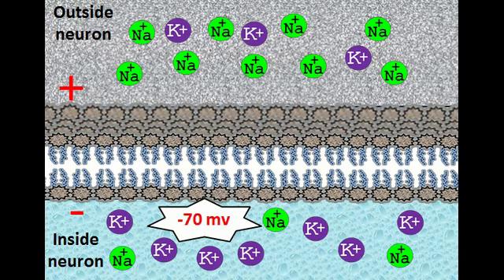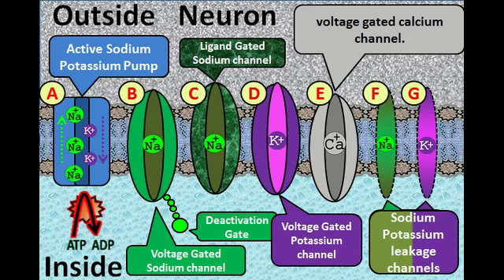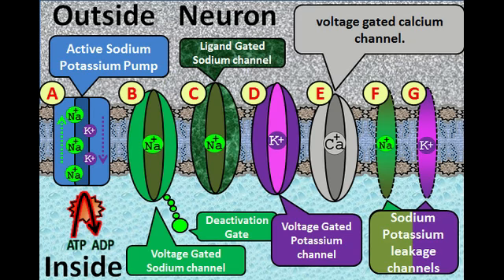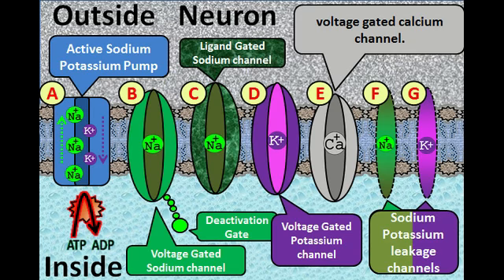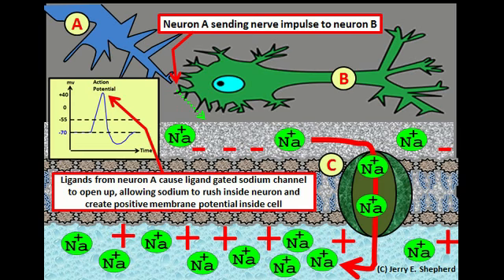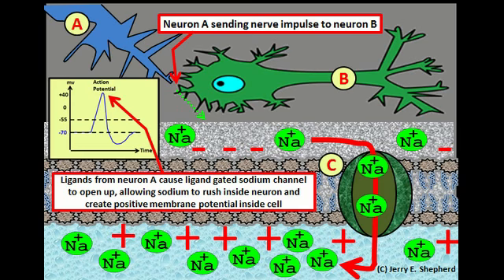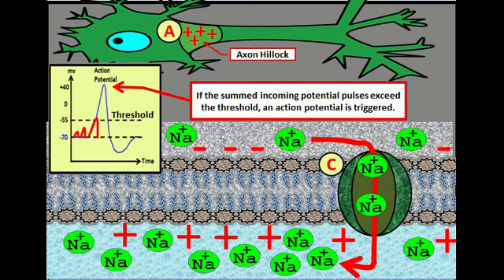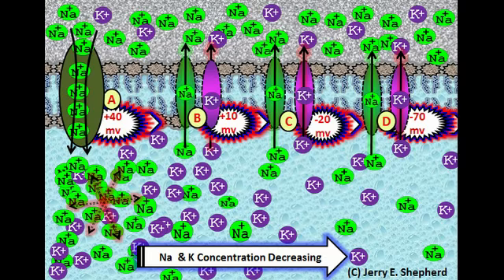ShepNotes: Seeing How We See; Nerve Impulses 1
A look at the miracle of vision; Concentrating on Neurons, Nerve Impulses and their propagation through a neuron; 1st of 2 on Neurons